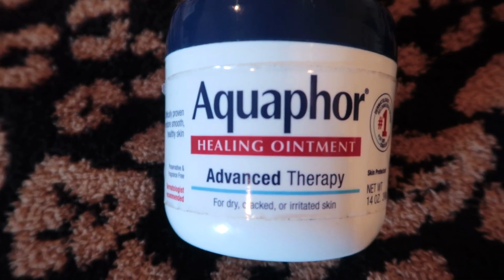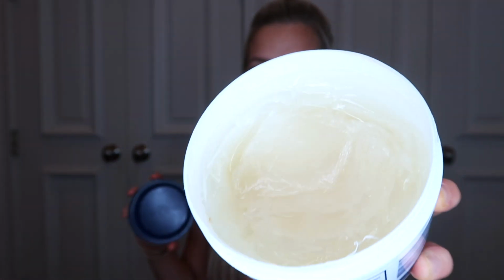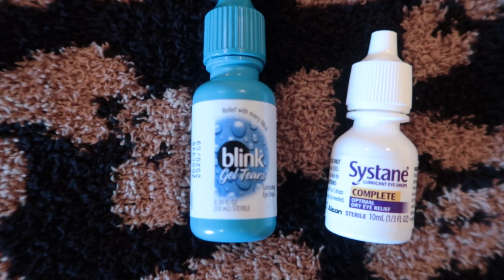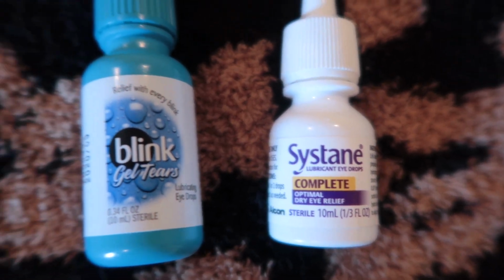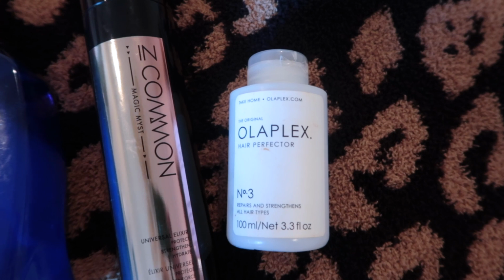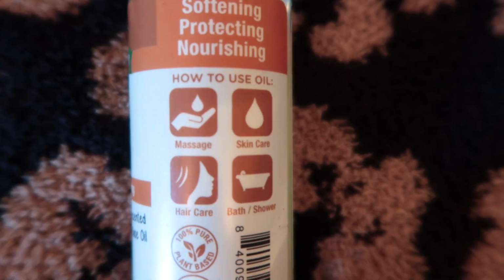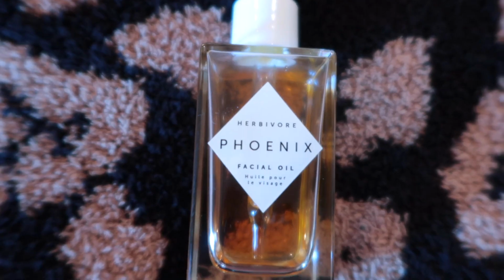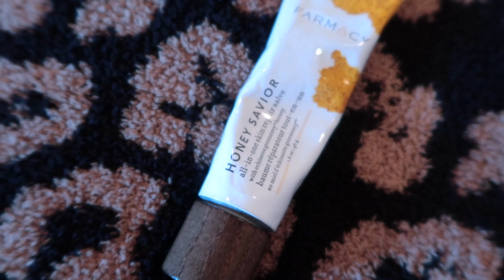How I Survived Accutane & Why It Changed My Life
The hardest video I've ever posted. Super real and raw and I hope you guys enjoyed. Thank you for you continued support
xxo Lauren